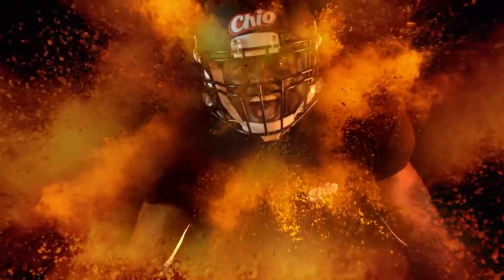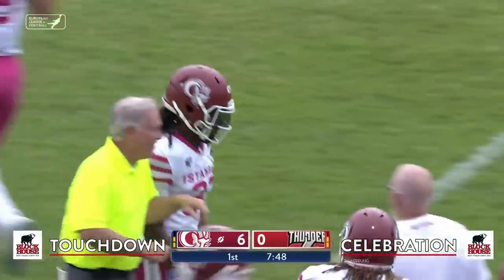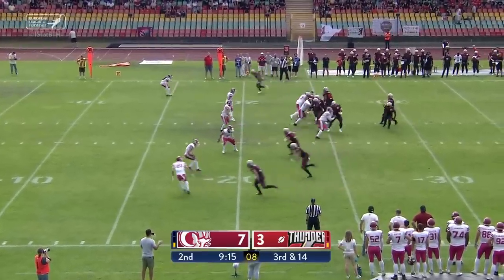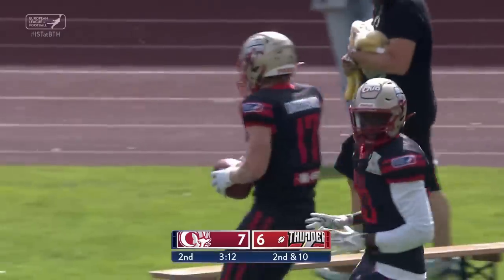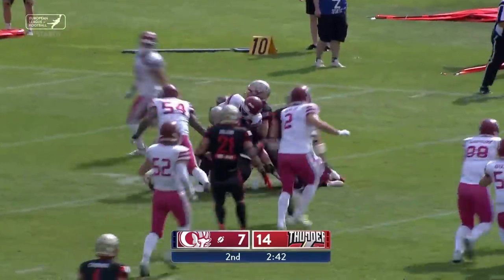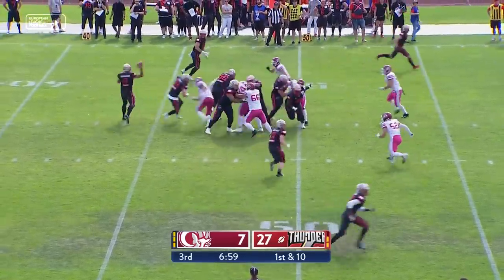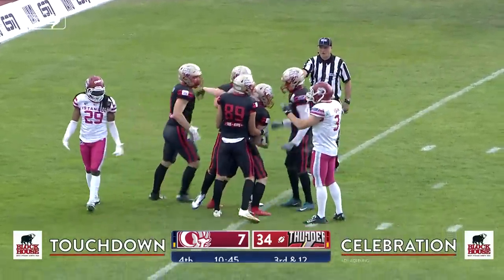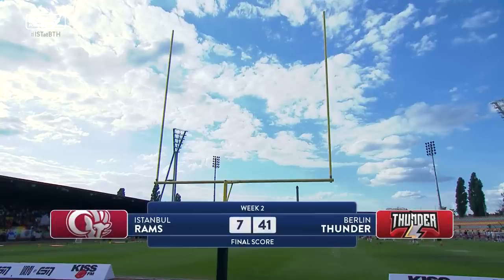Istanbul Rams @ Berlin Thunder Highlights | Week 2 | 2022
Championship Game 2022 Tickets (Klagenfurt, Austria)